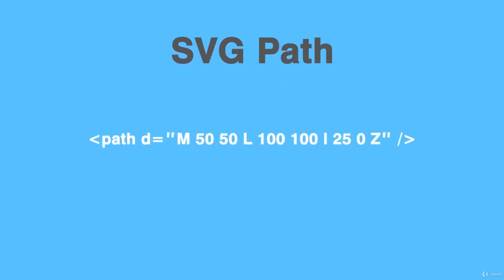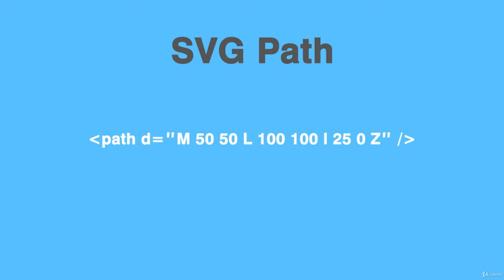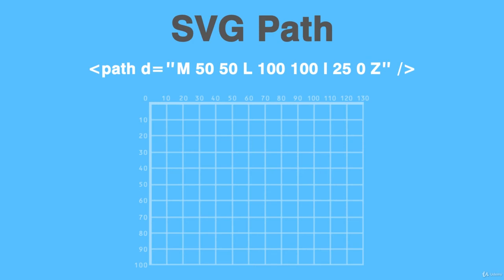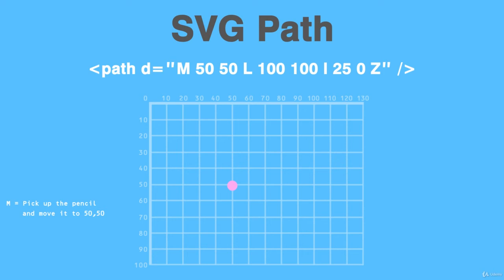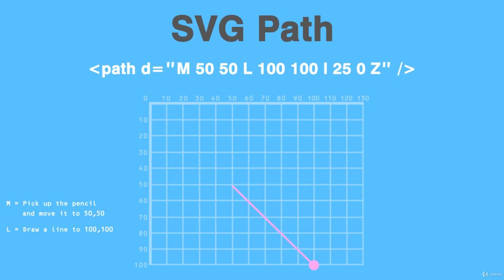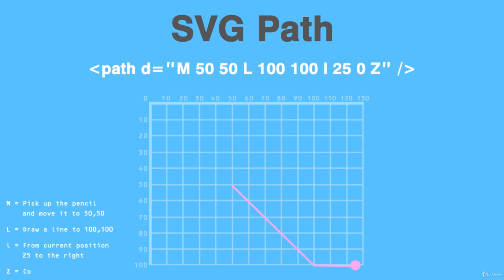SVG Paths Introduction in D3.js - D3.js Tutorial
SVG Paths Introduction in D3.js is a free tutorial by Paulo Dichone | Android, Java, Flutter Developer and Teacher from D3.js course
Link to this course(Special Discount):
This is the best D3.js Course
Course summary:
Web Development and D3 JS Data Visualization with Firebase
Build Data-Driven Visualizations
Learn HTML, CSS and JavaScript
Create D3 JS Projects with Firebase Backend
English [Auto]
So far we've talked about a lot of different things. Now I would like to go back a little bit so that we can talk about path how to create paths and SPG and of course ultimately how to create paths using D3. So far we've learned how to create a lot of different primitive shapes such as lines rectangles circles and so forth. When we talk about path the path class in SPG we are talking about ways in which we can create customized shapes. So in ACG the straight A's v g code this is how you would create a path. Okay. So at first you may think that this is very complicated right. Because after all you have this tag line there that says path and then we have D. So every time we want to create a path in SPG we put a path tag and then inside of a d attribute to say now we're going to start putting together there a string which will be our path that we want to drop. Okay. So inside we have m 50/50 Rev l hundred hundred and then another l lowercase L twenty five zero Z. This is just gibberish at first look but let's dissect this a little bit. Look at this path code as some sort of like a composition right. We're composing a nice melody or something like that. So let's go and deconstruct what's happening there. So the letter M signifies that is the point at which we will put our pencil or a pen. So imagine that you have a pencil or a pen and you have a white paper. Whenever we say m 50 50 the 50 the first 50 is going to be x axis and the other 50 or the next number is going to be the y value. So we saying now pick up the pencil or the pen and move it to X fifty and Y fifty. Okay. So just imagine you open your pen or your pencil and you have your white paper and you just go to the 50 50 pixels x and y. Okay. That's all we're not doing anything. And then the next thing we have is l well l means let's start drawing. In this case we also add two other numbers. So x and y. So now we're saying you wouldn't say l 100 hundred was saying draw a line to 100 hundred. So from where we start we want to draw a line from where we start where we say m 50/50 right. When to draw the line two x 100 one. And then we drive. So we could have added many other hours notice the difference one is uppercase and the next one is lowercase. Now do lower case is a little bit interesting because lowercase we are saying l in this case lower case move from current position twenty five to the right why is it 25 to the right. Because X is 25 and then zero is indeed the Y. We're not moving the wind direction we are moving from 2 5 pixels 0 units to the right. All right. And of course the last thing we have here is easy. It says now we kind of done. So let's complete this line. Go back to where we started but let's complete the loop or say now let's put all of these into code so that it makes more sense. OK let's do that.
SVG Paths Introduction in D3.js Bring Data to life with D3.Js Data Visualization Library. Master JavaScript, HTML, CSS and Build Stunning Data Visuals